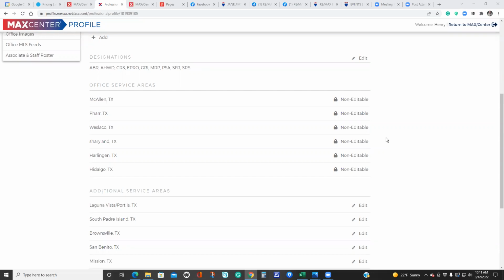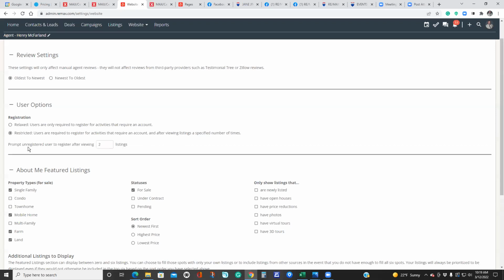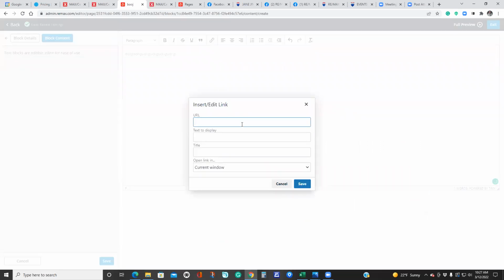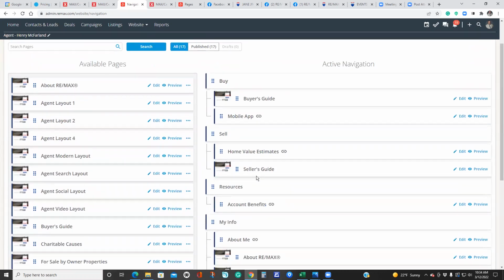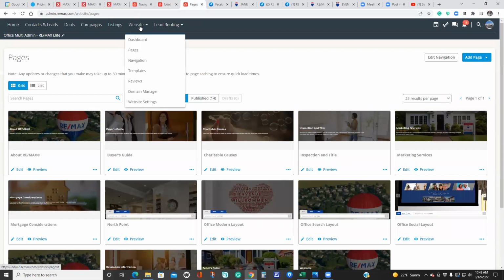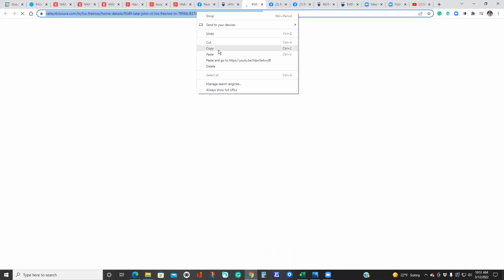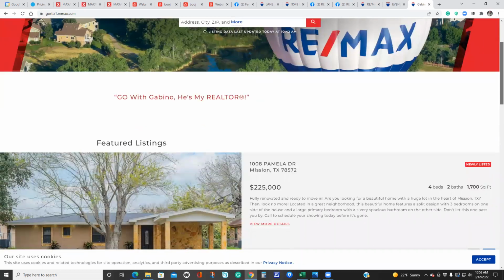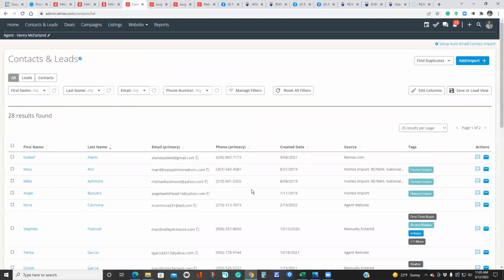Intro to the Booj Website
Setting up the Booj Website for new agents.